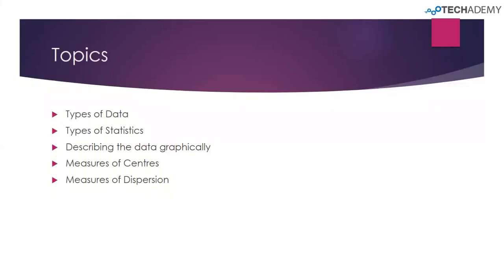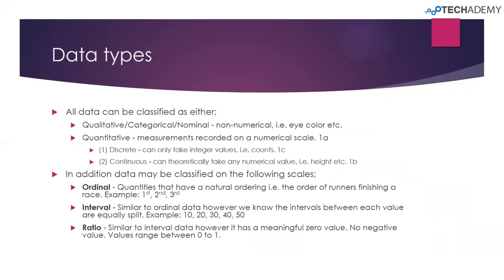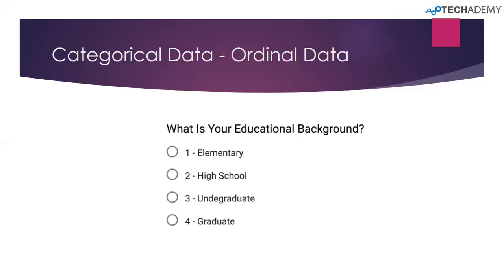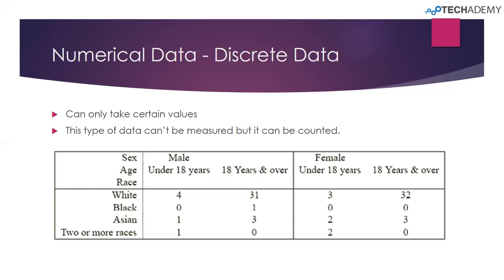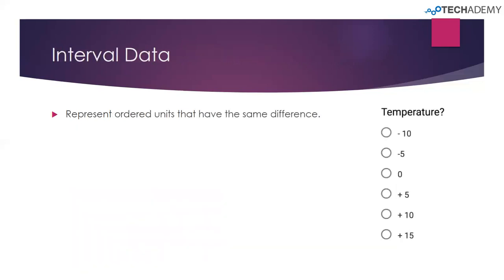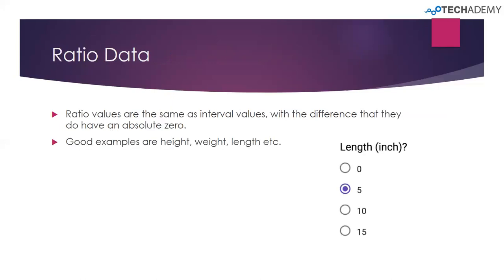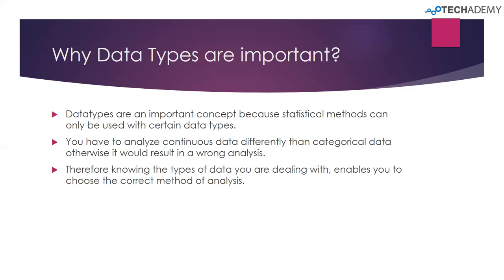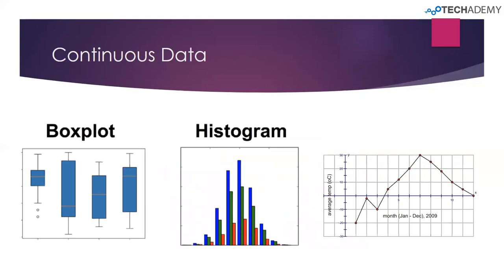2. Basics of Statistics-1.mp4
From the last 20 years I am into Technology and from the last 9 years working as a Fulltime Freelancer, Trainer and Consultant in AI.

Some of my Top Skills:
R Programming
Machine Learning
Data Science
SQL for Machine Learning
Excel for Machine Learning